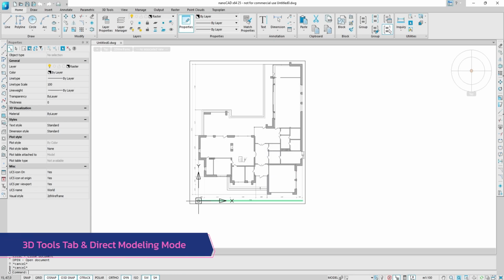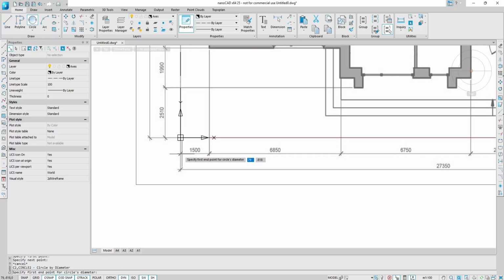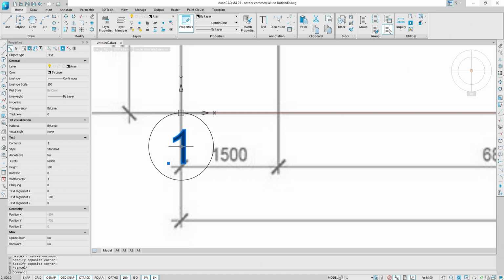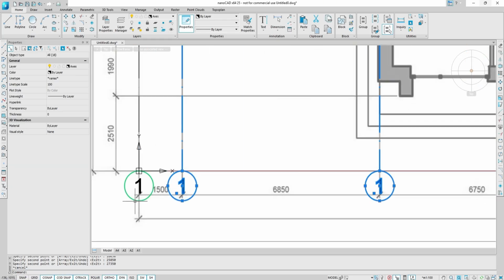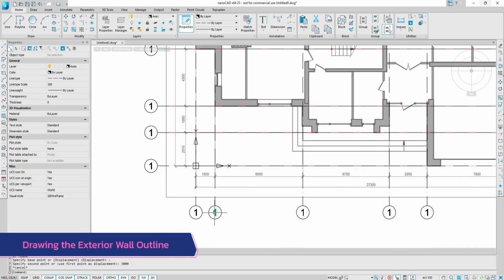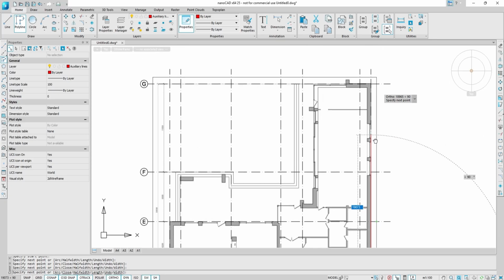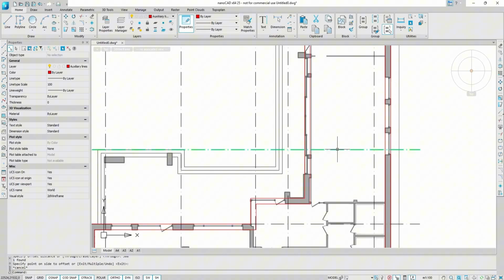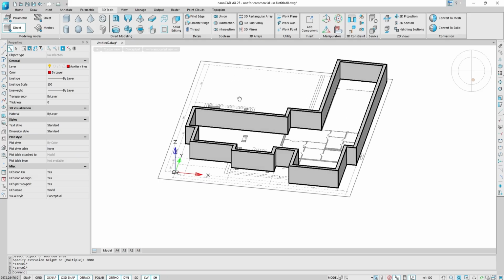Modeling Exterior Walls with Presspull - nanoCAD 3D Modeling - Lesson 4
It's time to build! In this lesson, we create our first 3D objects—the exterior walls.
Now that our raster floor plan is in place, we dive into actual 3D modeling. You'll learn how to work with the 3D Tools tab and enable direct modeling mode to bring the walls to life.
First, we build the axes grid based on the raster plan. Then, we create the 2D outline of the exterior walls using lines or polylines.
After generating the inner contour with the Offset command, we switch to a 3D view and use the Presspull tool to extrude the walls. Finally, we assign the correct layer to the created 3D solids and review the result in different visual styles.

00:09 – 3D Tools Tab & Direct Modeling Mode
00:38 – Building the Axes Grid
02:20 – Copying and Positioning Axes
05:14 – Drawing the Exterior Wall Outline
07:28 – Creating the Inner Contour
08:07 – Extruding Walls with Presspull
08:58 – Assigning the Exterior Walls Layer